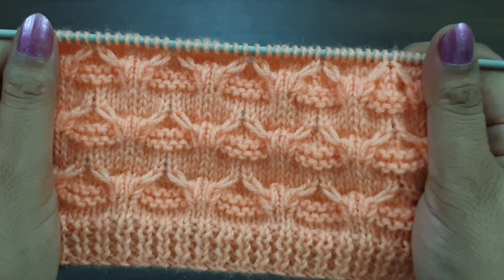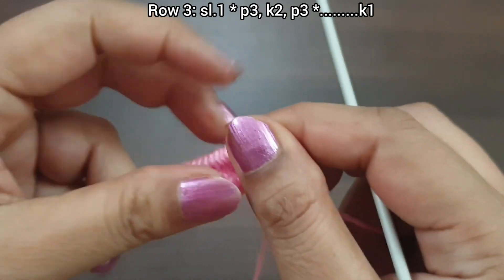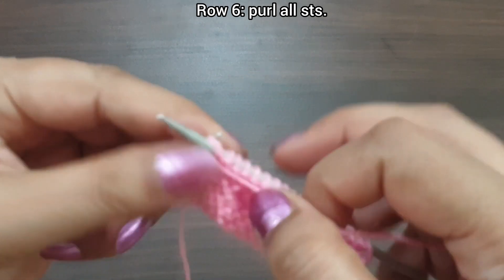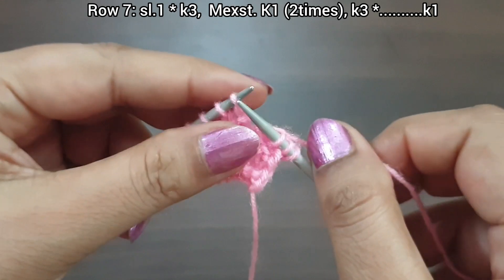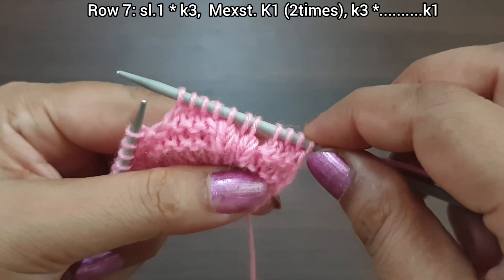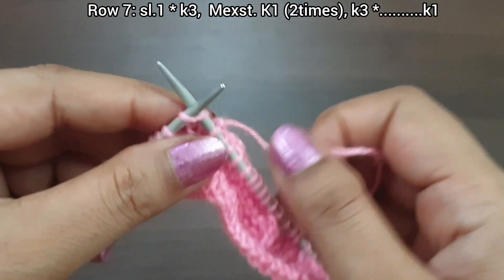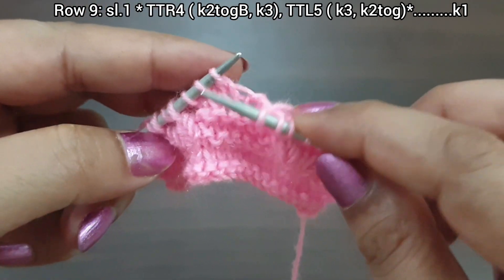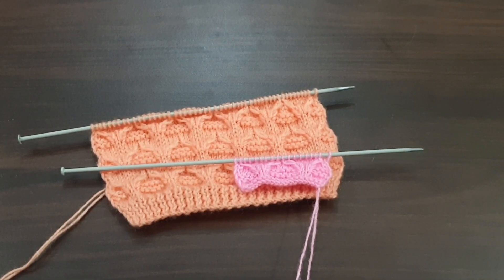Easy Knitting Stitch Pattern For Sweater/Ladies Jacket/Cardigan